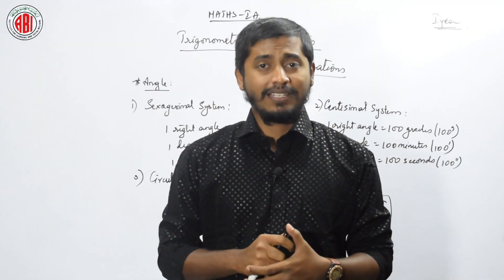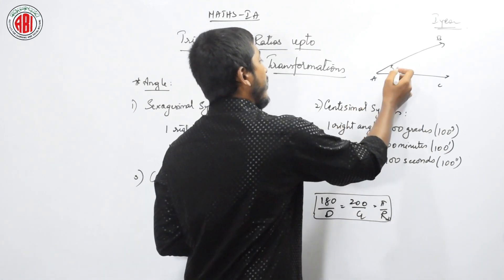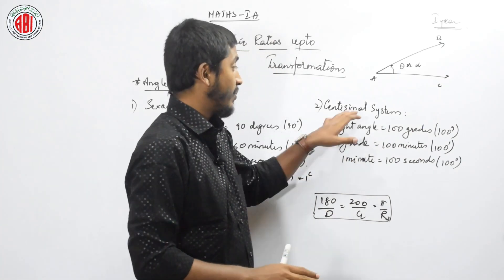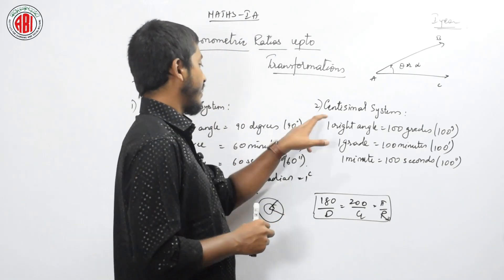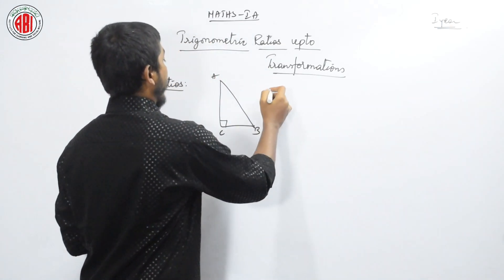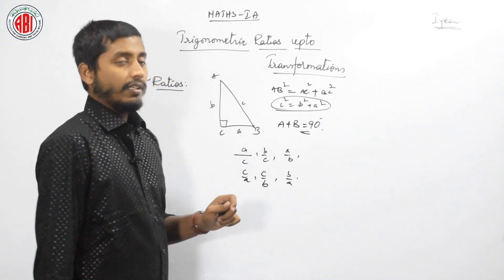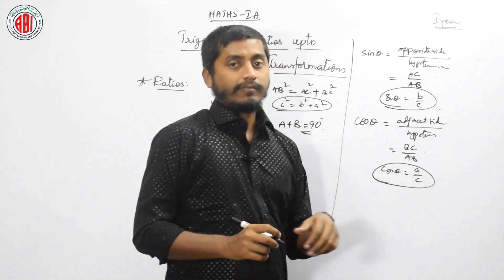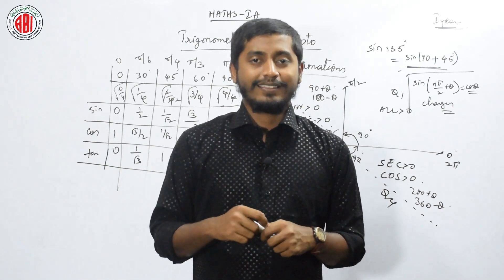Inter1stYear_ Maths1A _Chapter 06_Trigonometric Ratios upto Transformations Part-01